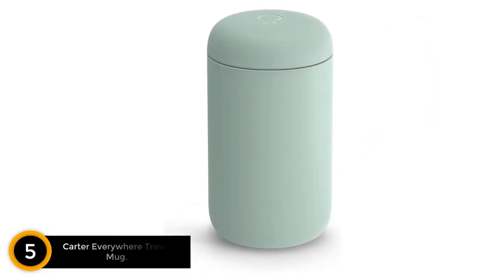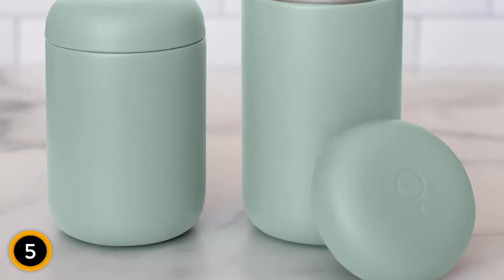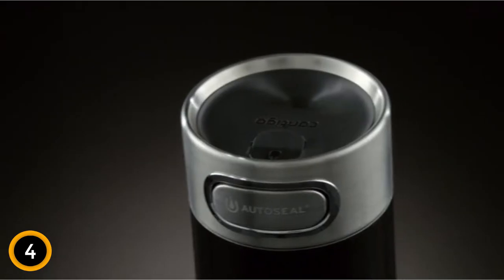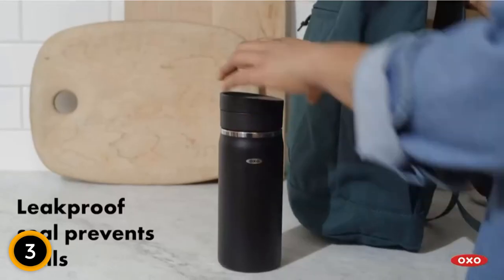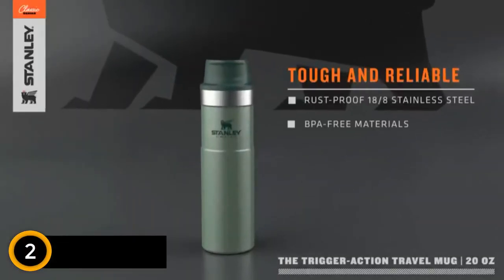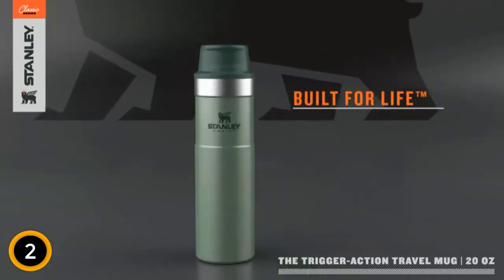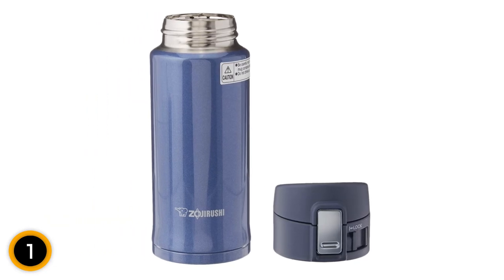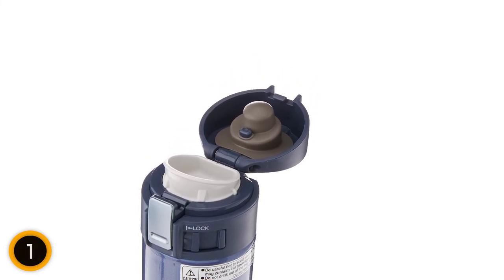Best Travel Coffee Mugs of 2024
5.  Carter Everywhere Travel Mug.

4. Luxe Autoseal Vacuum-Insulated Mug.

3. Oxo Good Grips Travel Coffee Mug.

2. Stanley Classic Trigger Action Travel Mug.

1. Zojirushi Stainless Steel Mug.